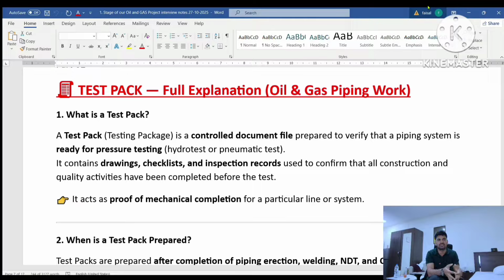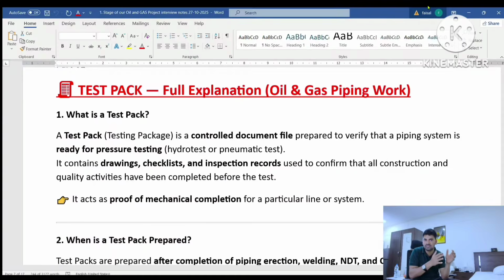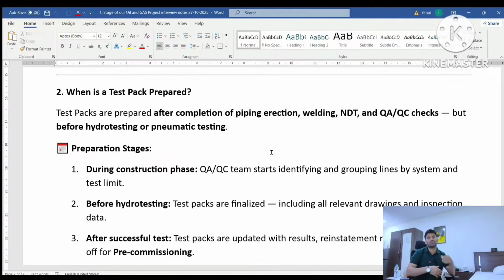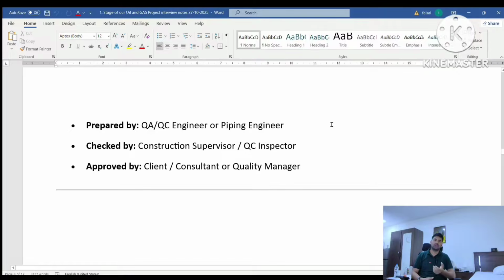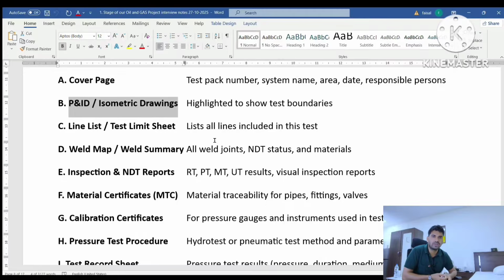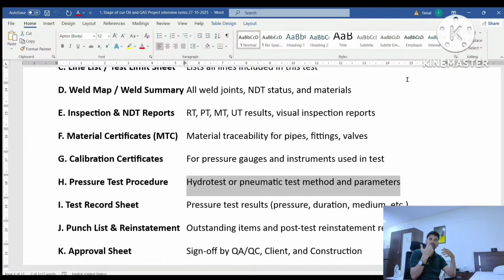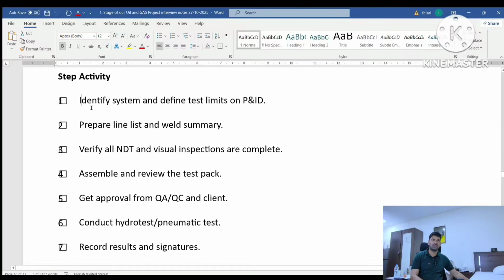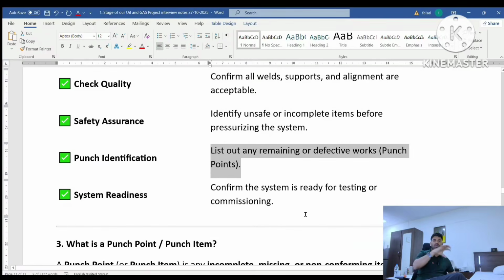Understanding Test Pack in Oil & Gas | Importance & Basic Explanation | Piping Practical Guide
In this video, we will understand the importance of a Test Pack in the Oil & Gas industry, especially for piping systems during construction, pre-commissioning, and commissioning stages.
You’ll learn:
🔹 What is a Test Pack and why it’s essential
🔹 The purpose of Test Packs in piping projects
🔹 How it ensures safety, quality, and mechanical completion
🔹 Basic details of hydrotest and pneumatic test documentation

This video is helpful for engineers, supervisors, and students who want to learn about Oil & Gas piping testing procedures as per ASME standards.

📘 Topics Covered:

1. Introduction to Test Pack

2. Importance in Oil & Gas Projects

3. Relation with P&ID and Systemization

4. Documentation and Approval Process

📍Channel: @pipingknowledge5360
🎓 Series: Oil & Gas Practical Learning Guide